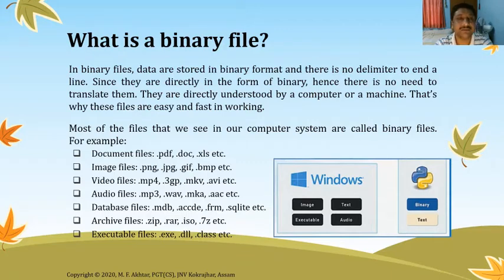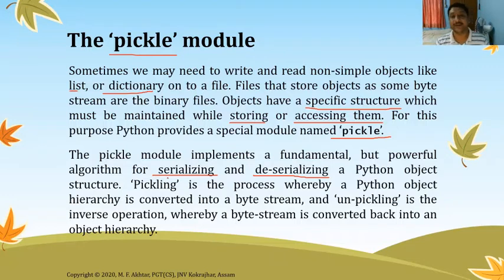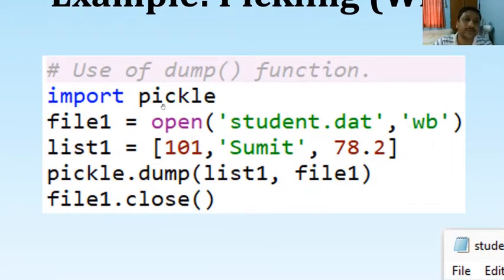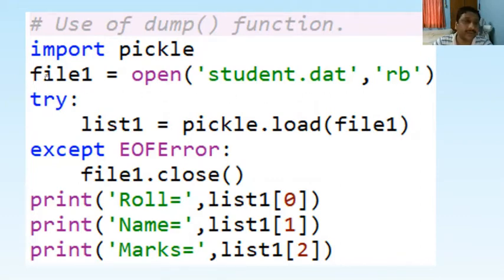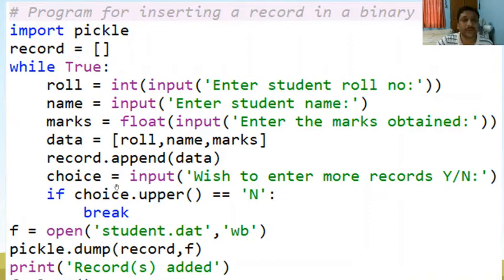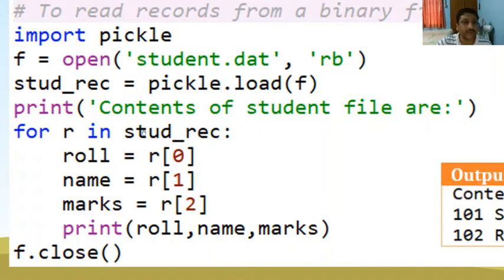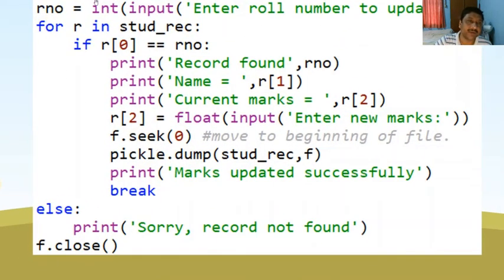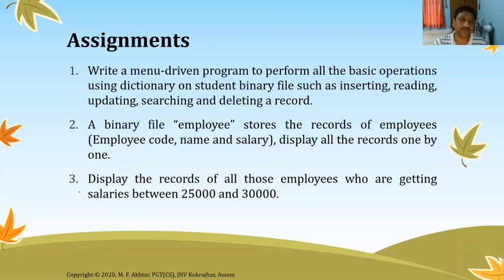Binary Files | Data File Handling | Chapter 04 (Part 04) | Unit 01 | Class XII | Computer Sc. (083)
Text File
Binary File
Python programming
Computer science
Class XII

This video contains about Chapter 04 (Part 02) - Data File Handling - Unit 01 - with the topics: What is binary file, how is it different from text file, the pickle module, dump() and load() methods of pickle modules and more for Class XII Computer Science (CBSE Code 083) students.

The following topics have been discussed thoroughly:
01. What is a binary file? How is it different from text file?
02. The 'pickle' module specially used with binary files.
03. dump() and load() methods of pickle module.
04. Writing objects on to binary file - Pickling.
05. Reading objects from a binary file - Un-pickling.
06. Major operations performed on binary files.
07. Inserting, appending, reading, searching, and modifying records.
08. Lots of practical implementation using Python programs.

Enjoy Learning...